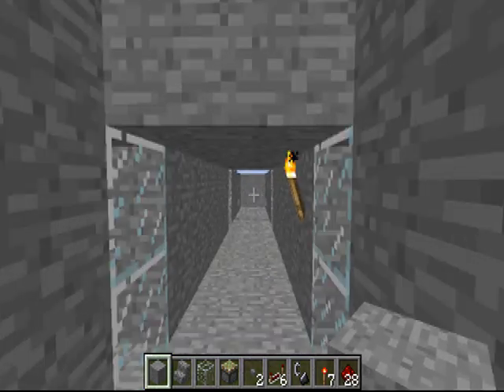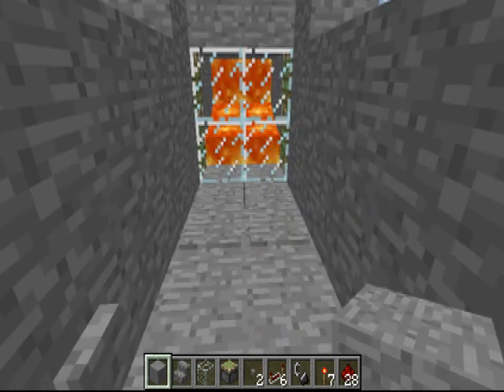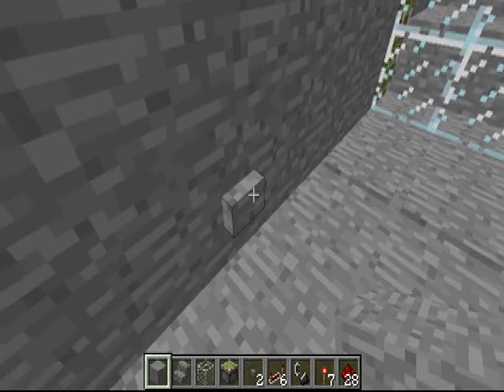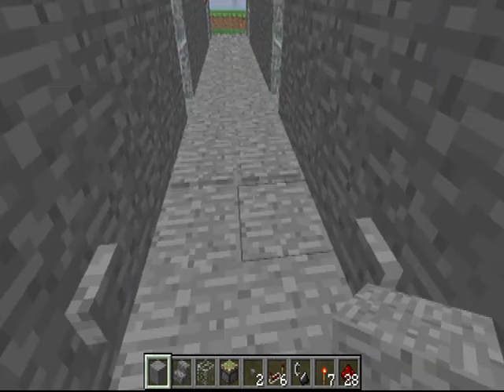Minecraft - transit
here we go! part two of my building craze! an upgrade to the trap and a cool little transit device built in Minecraft! Hope you enjoy